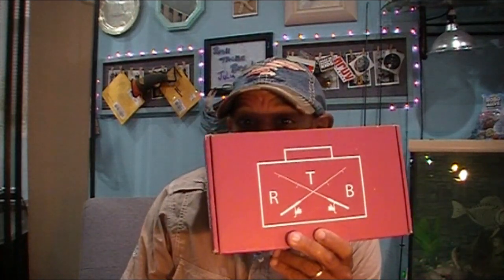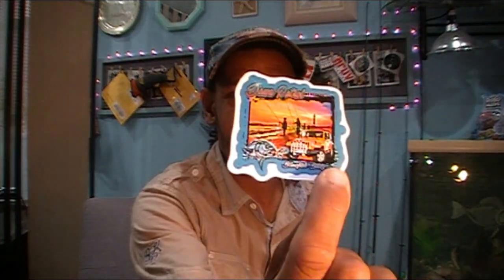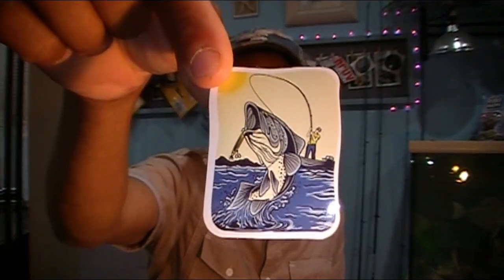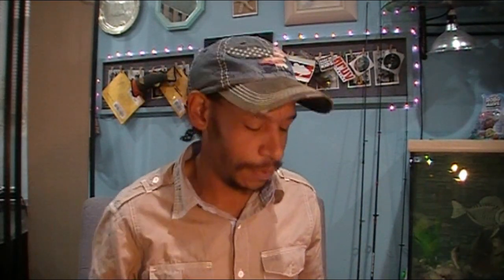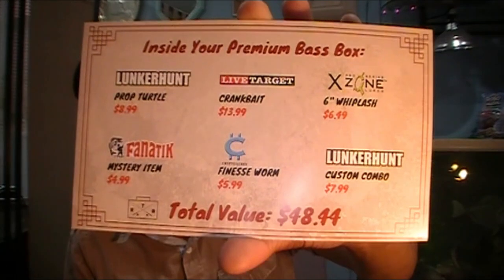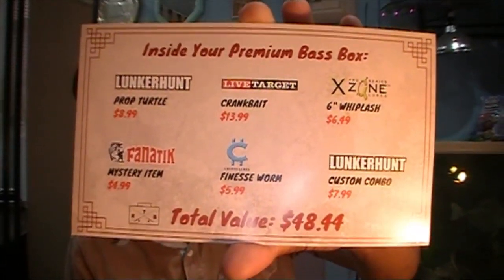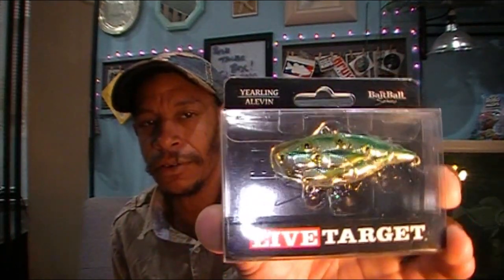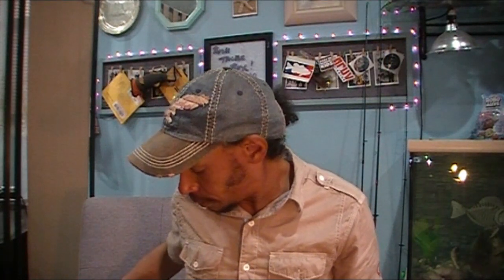rushtacklebox July 2020 RTB Review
* Full disclosure i have never had any issues with RTB...knock on Wood. However it has come to my attention that a few people are having issues contacting the RTB customer service systems specifically trying to pause or cancel there subscription. I hope that this is a small segmented issue that will be worked out quickly. however i stress ( i am not one to BS or sugarcoat anything) if i find that the issue persists i will be the first to share the updated info good or bad and give you my honest opinion and insight as to steps you might take to find yourself a palatable solution.

It is a box loaded with full retail size packs that actually catch fish.

LunkerHunt                   Prop Turtle               Swamp                         $  8.99
Live Target                    Baitball                     Blue/Char Shad         $ 13.99
Xzone Lures                 Whiplash                 6" Minnow                      $ 6.49
Fanatik                          Mystery Item           ( Larva)                          $ 4.99
Crypto Lures                Finesse Worm         Bubble Gum                  $ 5.99
LunkerHunt                  Custom Combo                                               $ 7.99